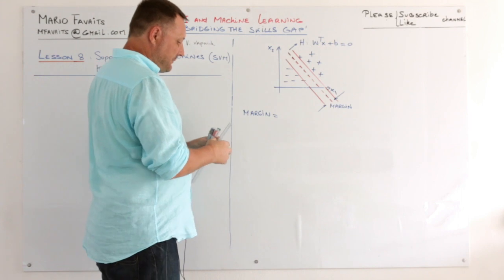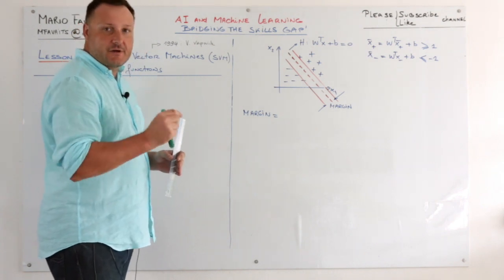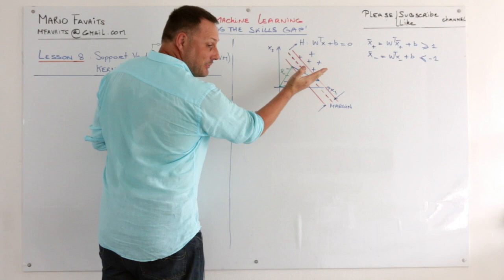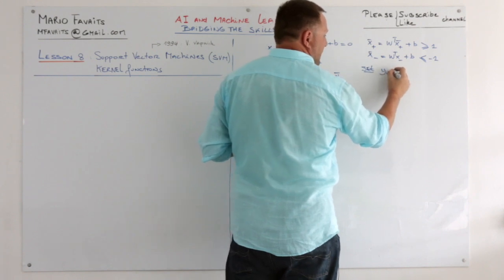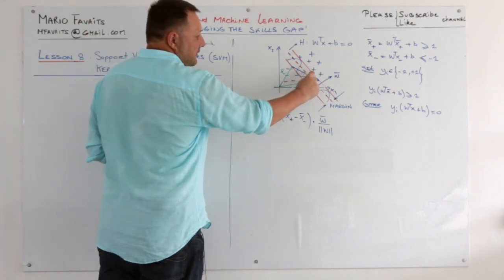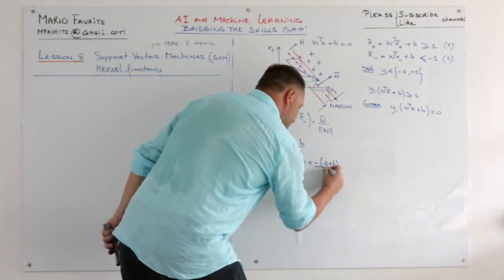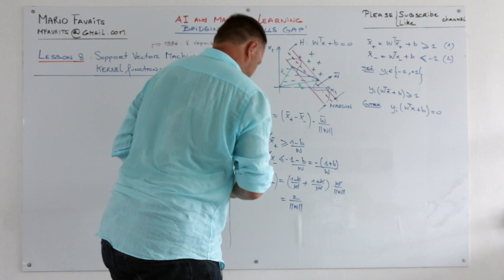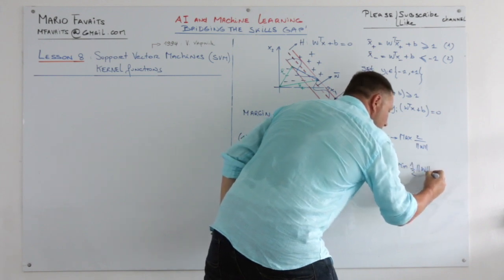#90 - Support Vector Machines II